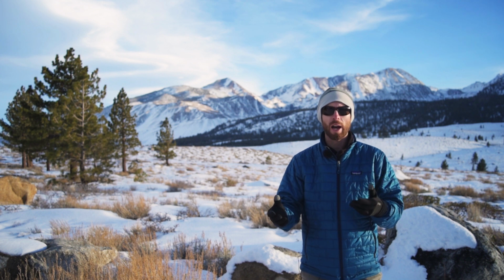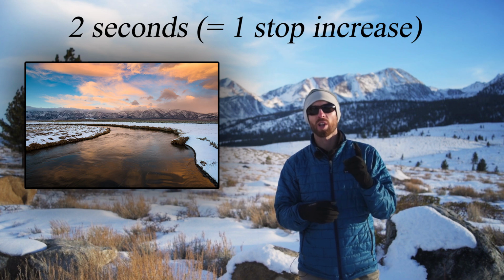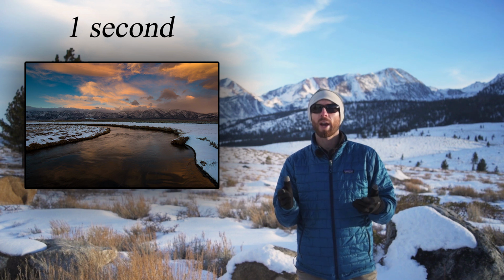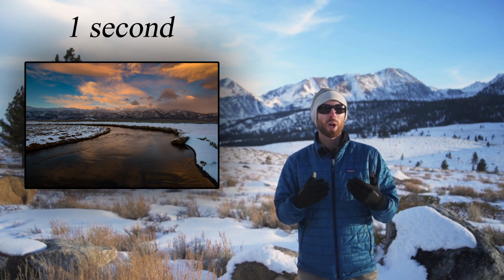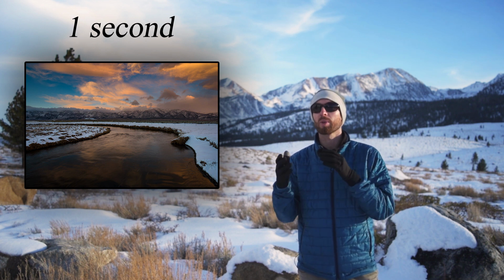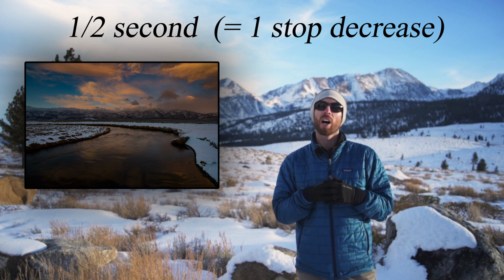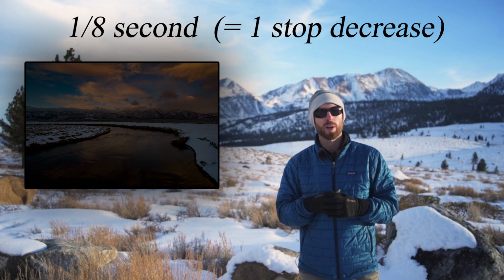Photography Tutorial: What is a Stop? Exposure explained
What is a stop of light, how does it affect exposure, and how do you adjust them? This 3-part video explains everything you need to know about stops. In this first part we learn what a stop is and how you can use shutter speed to control exposure.

Want to learn everything you need to know about camera settings (aperture, shutter speed, ISO, white balance), stops, exposure, and the histogram? Enroll in my straightforward, 1-hr Camera Settings and Exposure course: